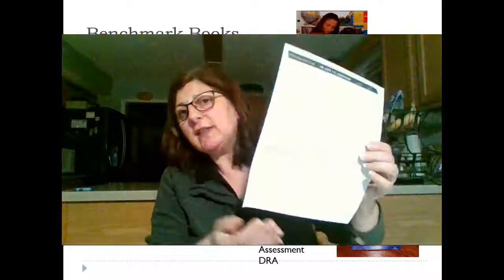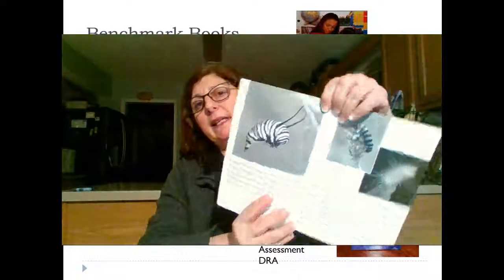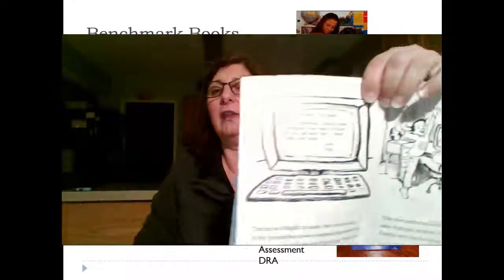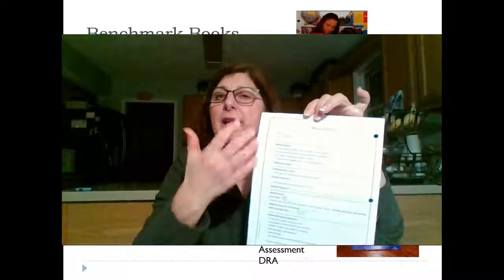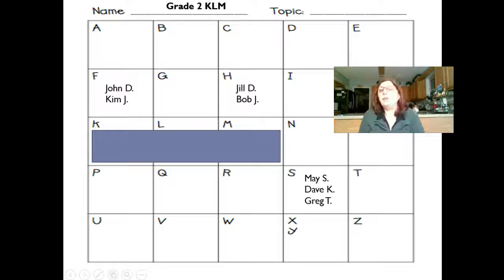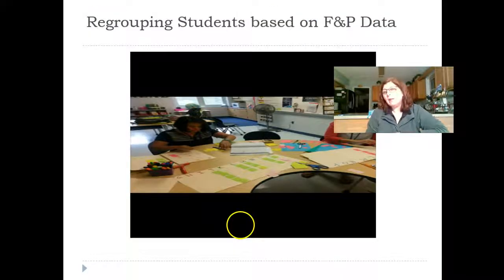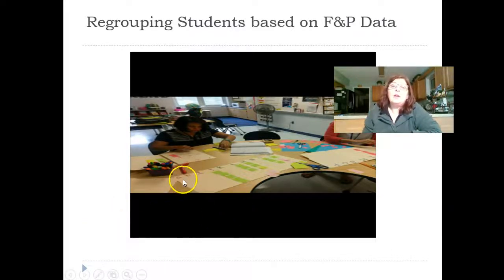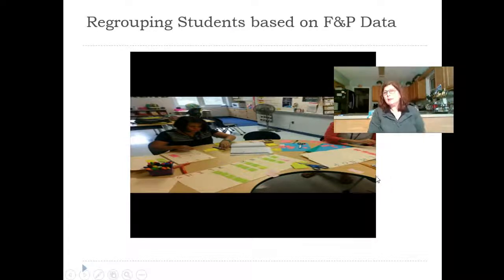Running Records Benchmarks slides 20-23